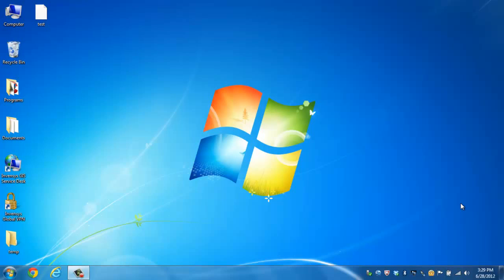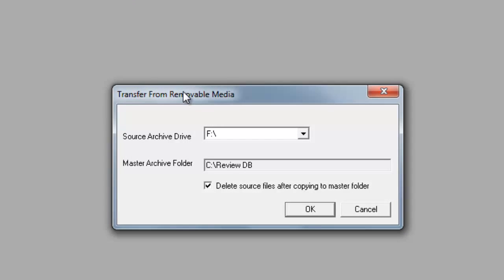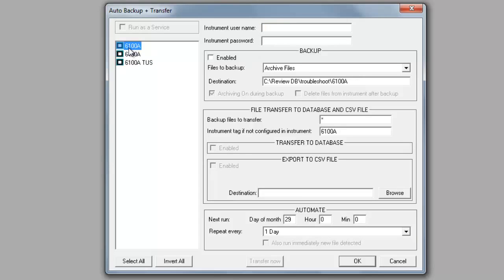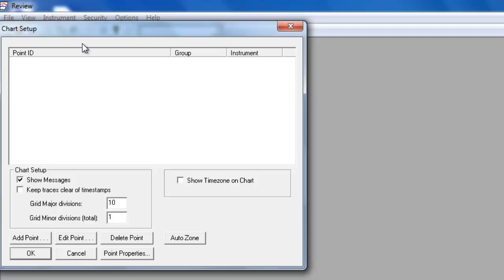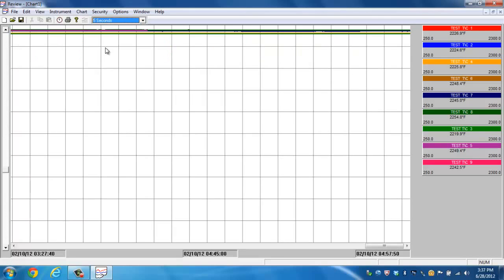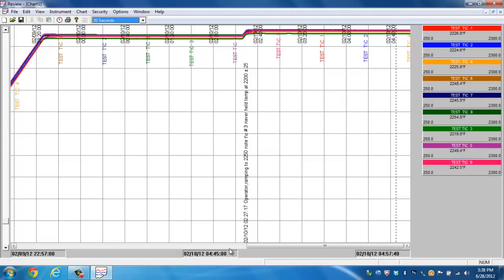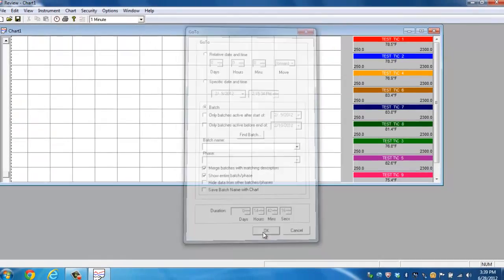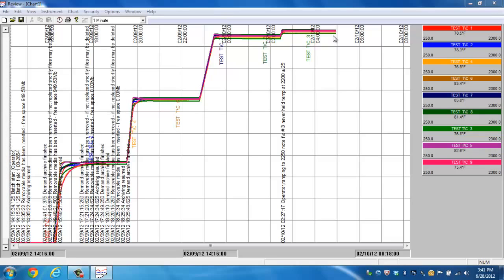Review Lite Instructional Part I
This is part I of the Review lite instructional video.
This video shows you how to set up your Eurotherm data recorder / chart recorder for use with the review software.

We will talk about how to pull data from your data recorder / chart recorder

How to create charts from data within the Review data base
Talk about a couple of handy "tricks" to the software